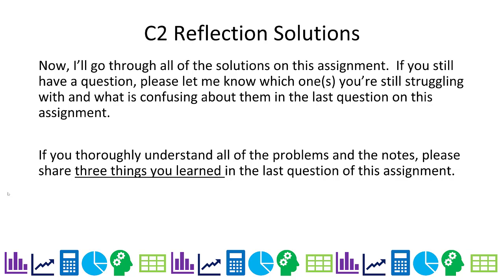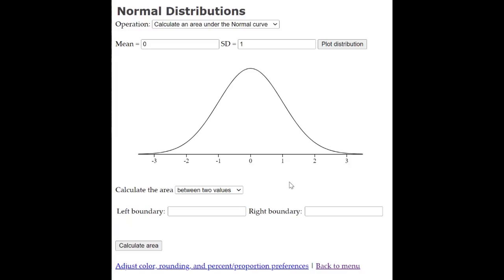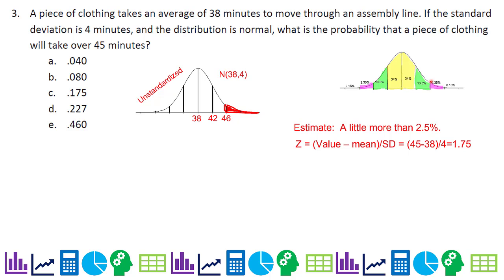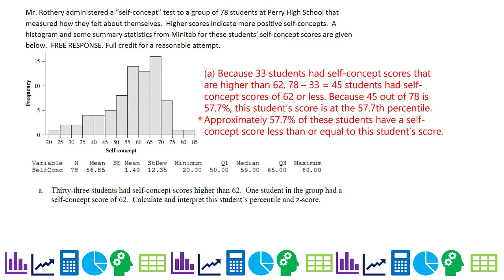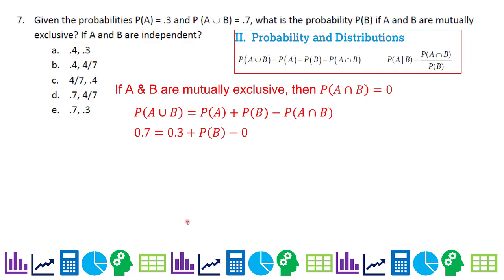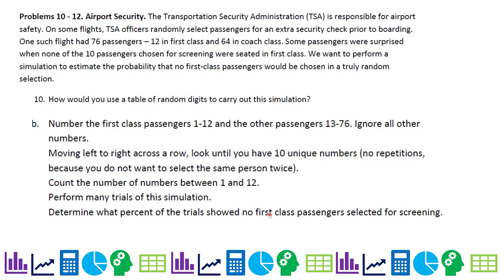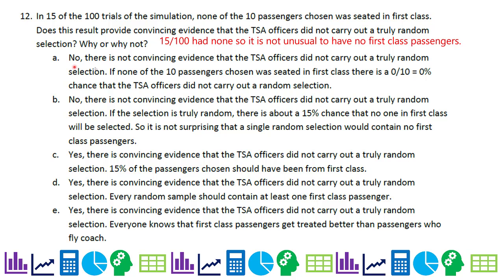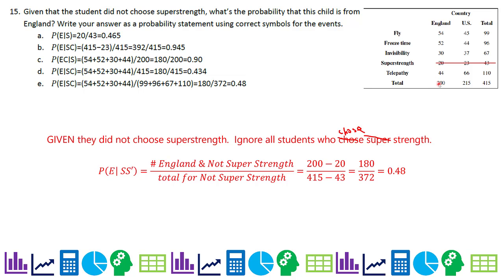C2 Reflection Solutions